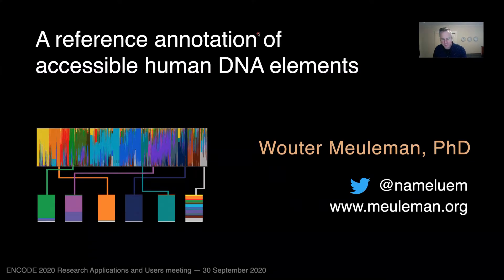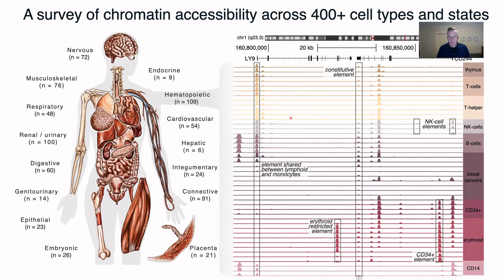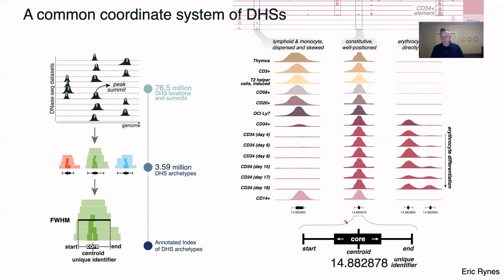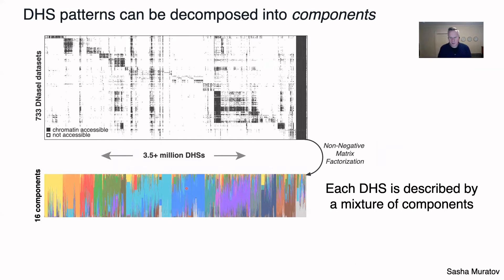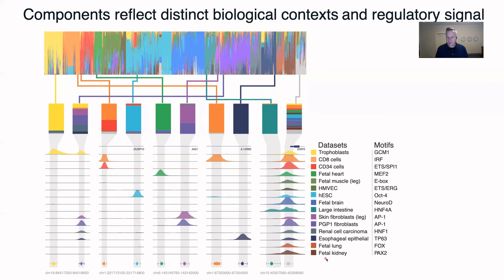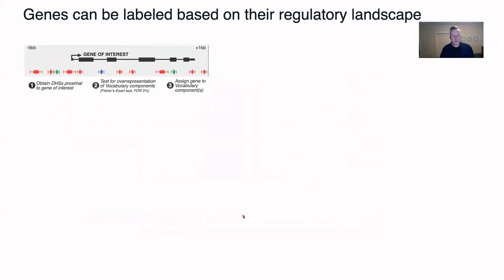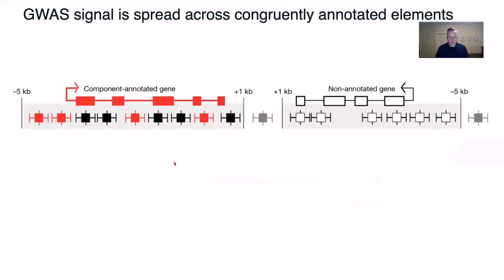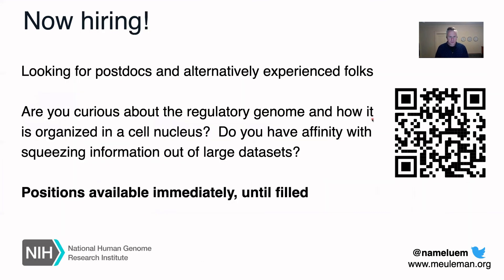Wouter Meuleman: Index and biological spectrum of human DNase I hypersensitive sites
Wouter Meuleman
Altius Institute